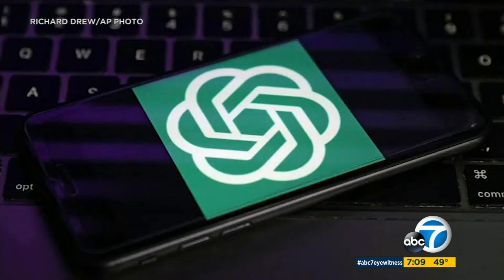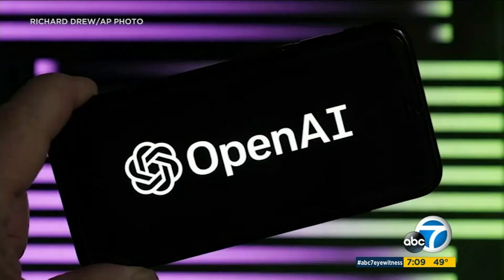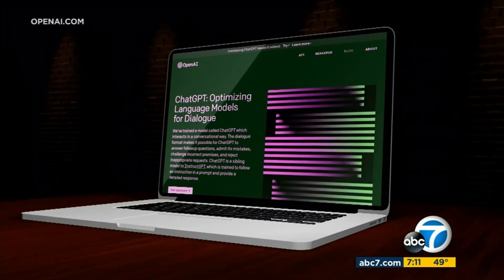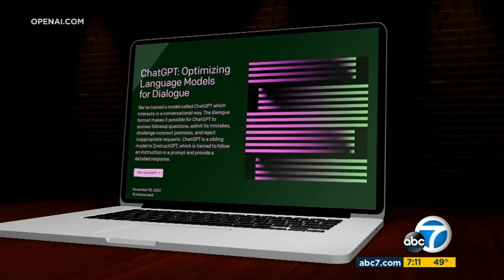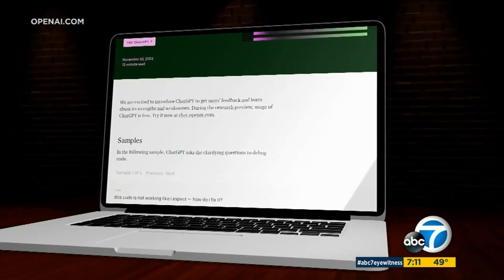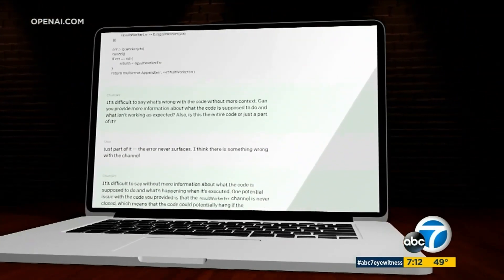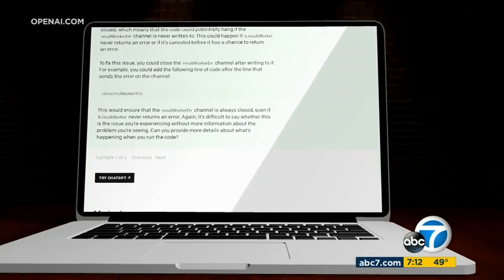REP LIEU DISCUSSES NEED FOR FEDERAL REGULATION OF ARTIFICIAL INTELLIGENCE ON ABC 7